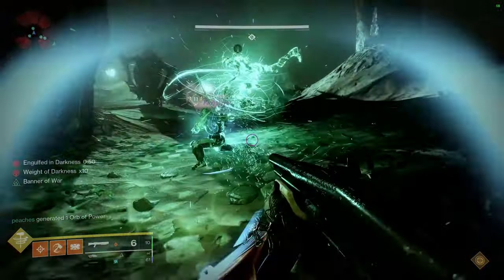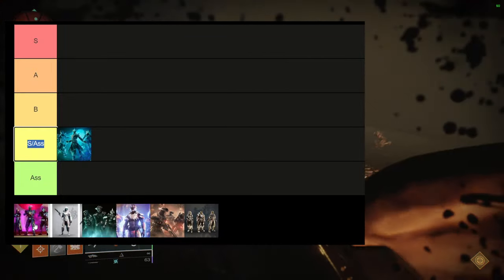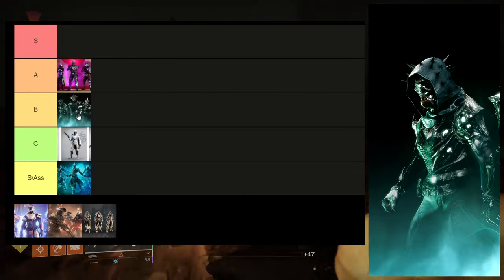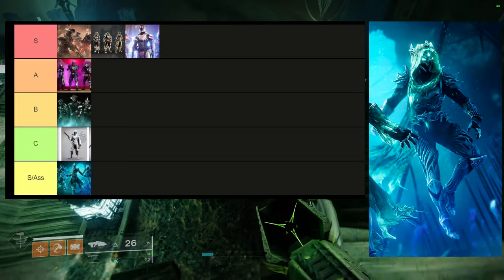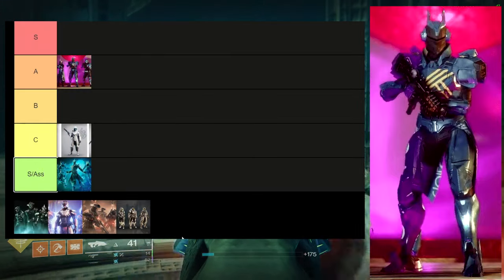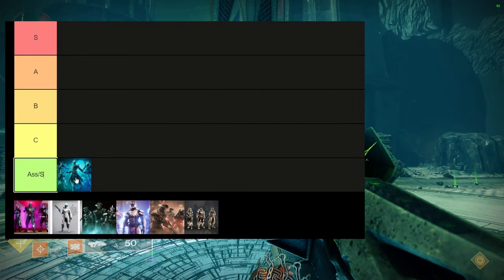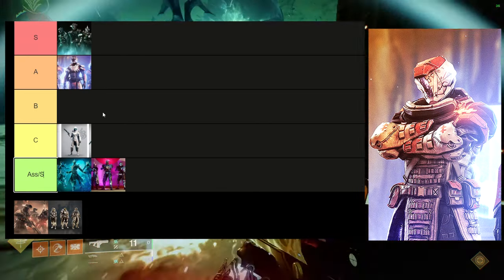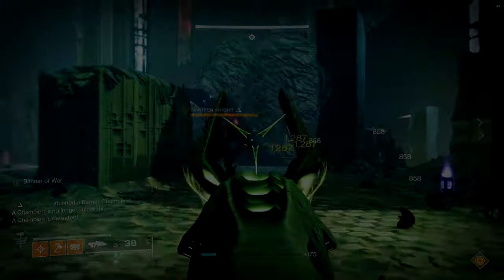Destiny 2: Updated Dungeon Tier List! | Season of the Wish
I am finally updating my Tier lists that I did a while ago and this time the tier lists will consist of the classes which is why this video is longer and the next tier list will follow the same format as well. Let me know what ya'll think about the tiers in the comments below!

00:00 Intro
01:55 Old Tier List
02:24 Hunter
11:30 Titan
14:56 Warlock
19:02 Last Tierlist
20:17 Final Tier lists
20:52 Outro